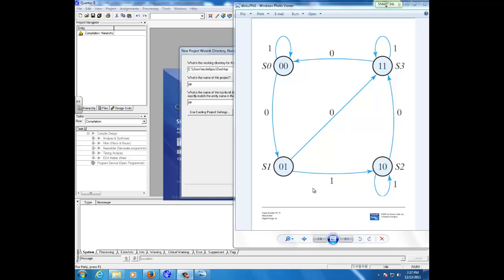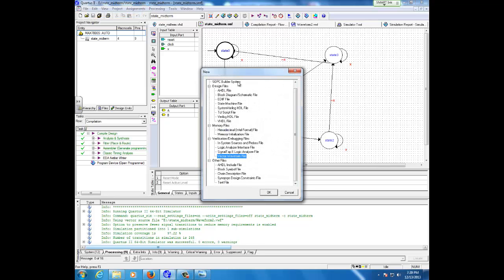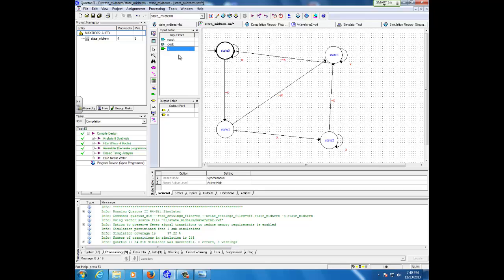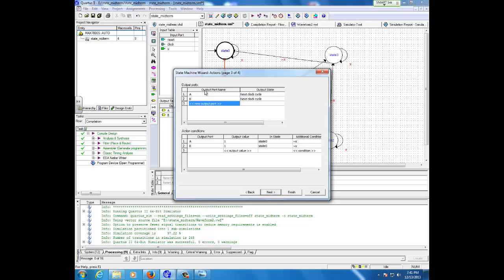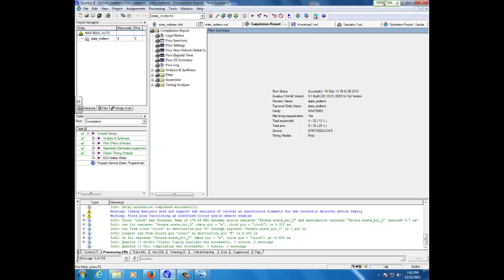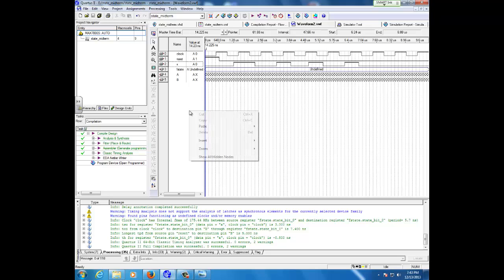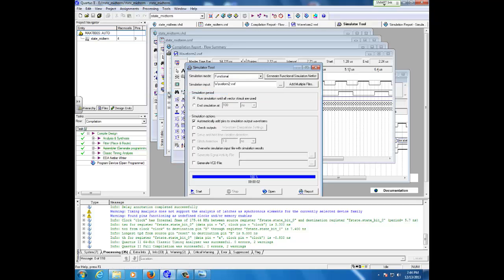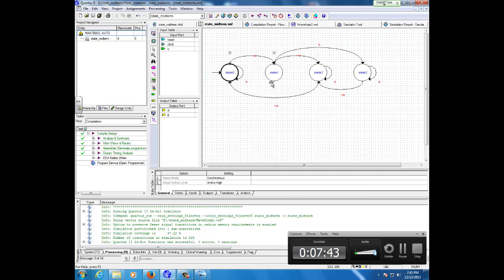State Machie (New) In Quartus II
By Andrew Ceneus